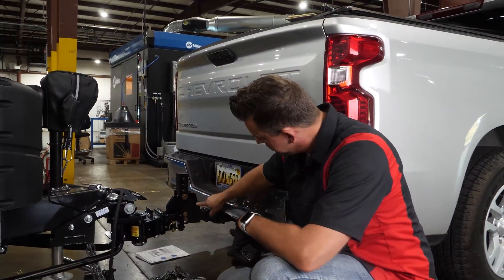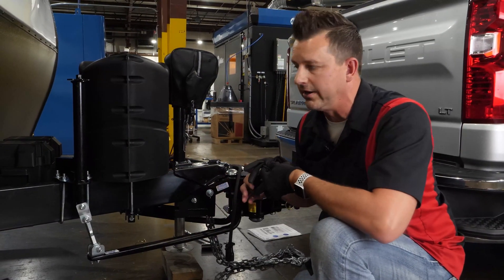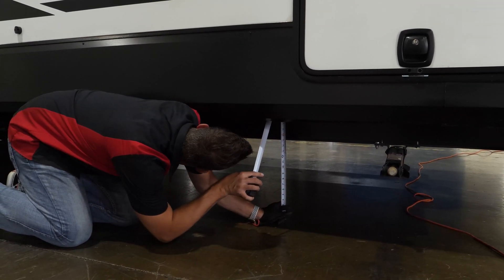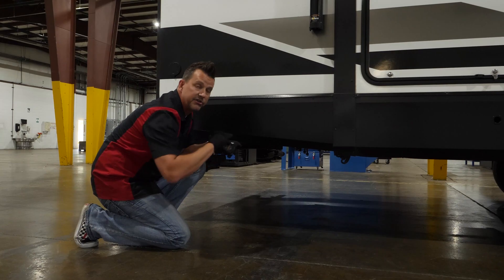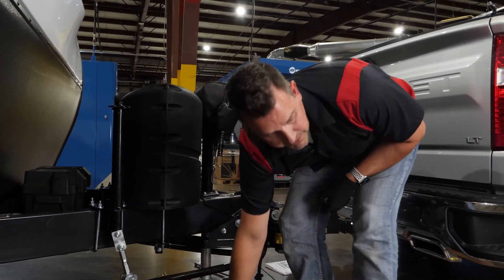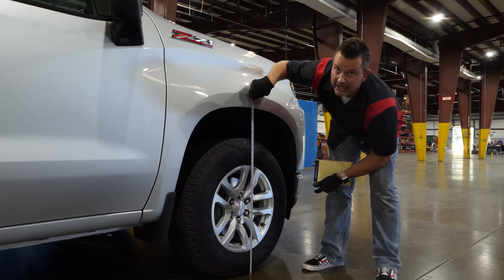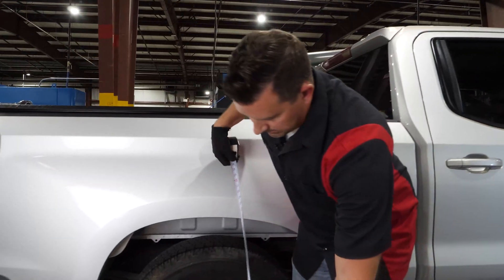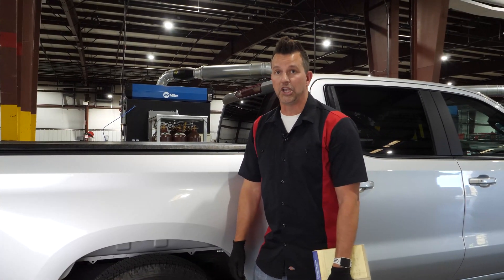STEP 11 1 Weight Distribution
Measuring the rig to see how we should distribute the weight.